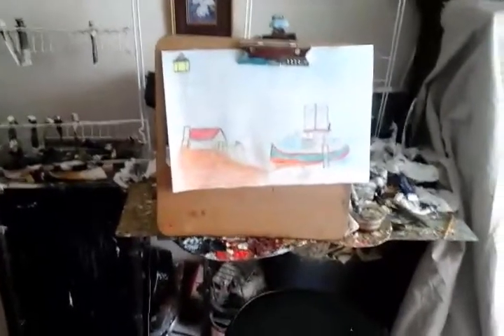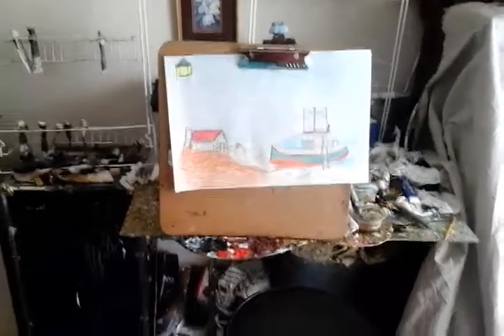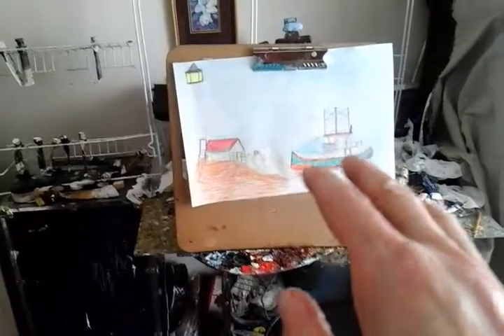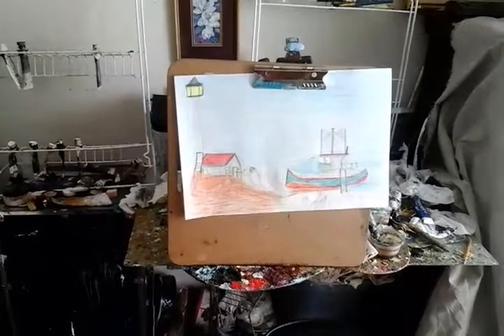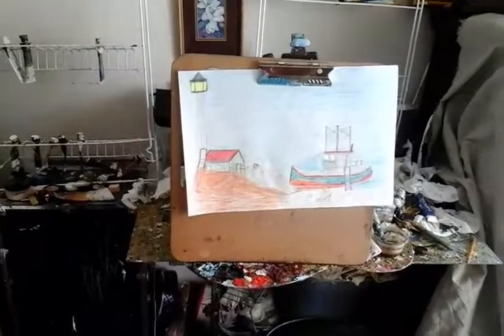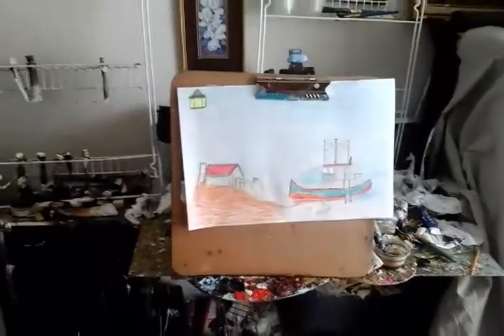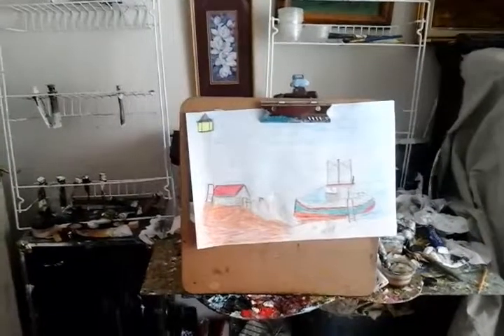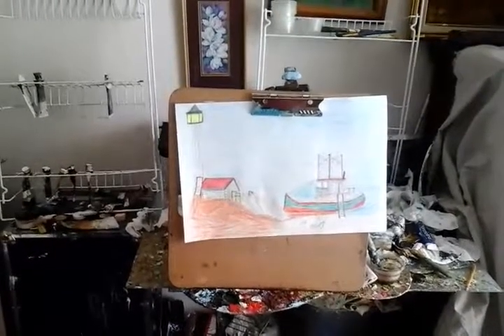Boat by litghhouse on sea by artist mark rob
IIz ca18 ballon darts i have art for the heart tshirts for sell $10 i have xl m they have big heart on it email if you by oen let me kown who you aer weaer i can send it to thank you